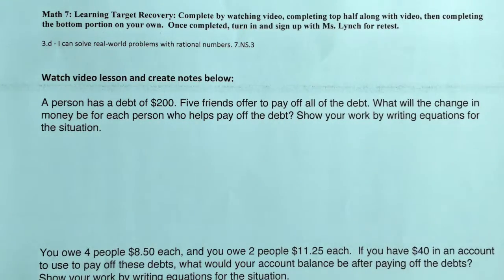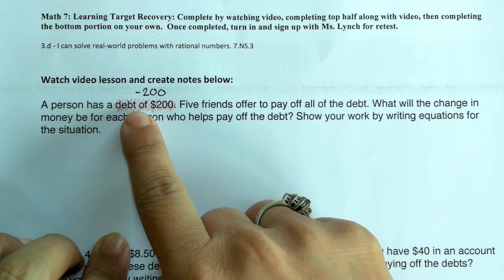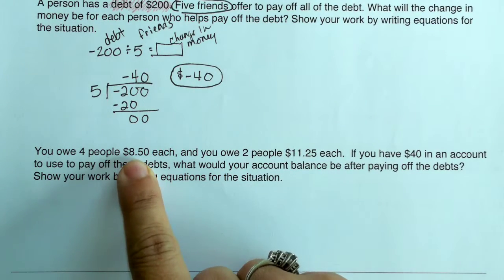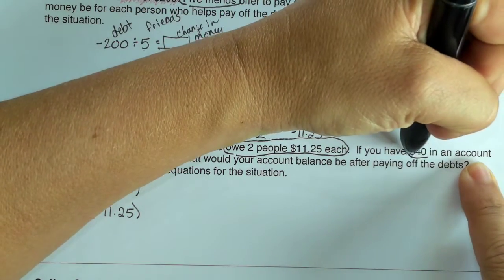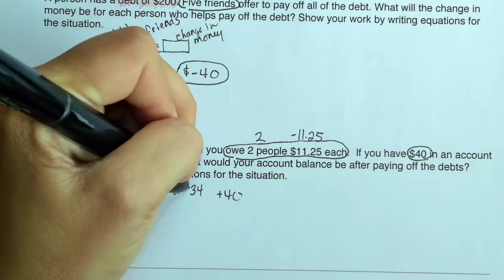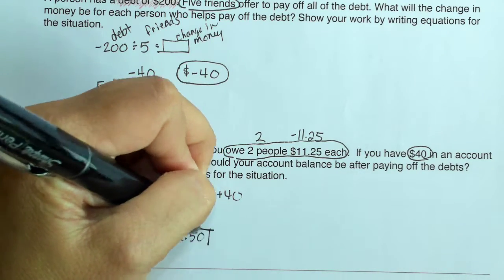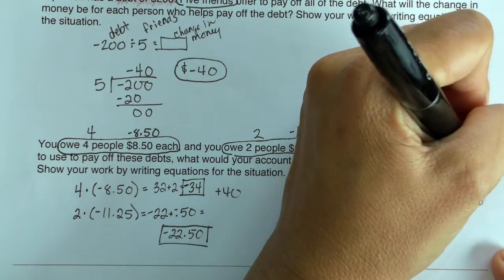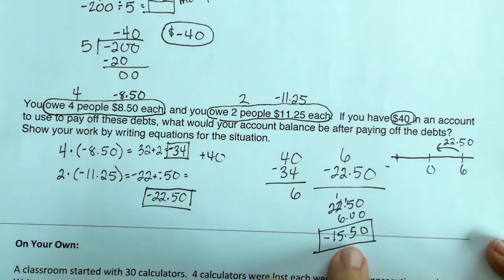Math 7 3d